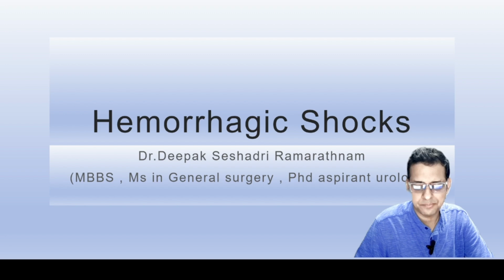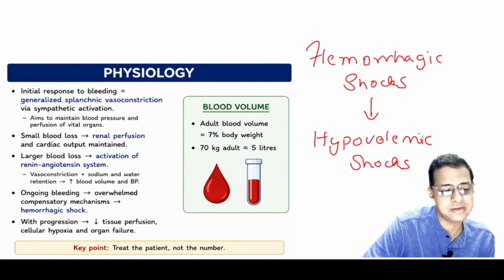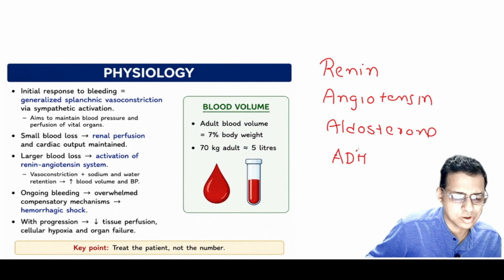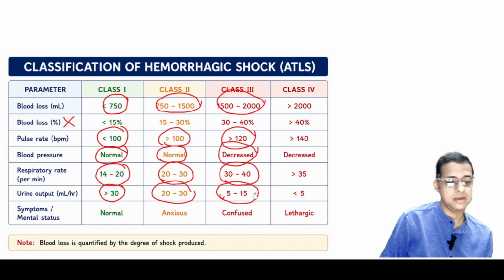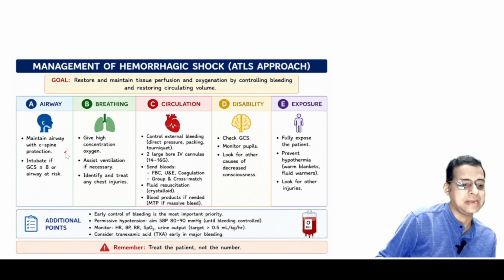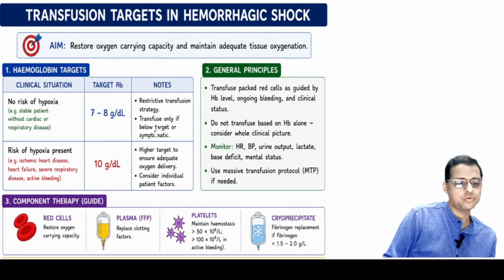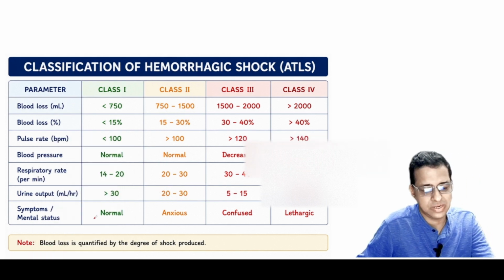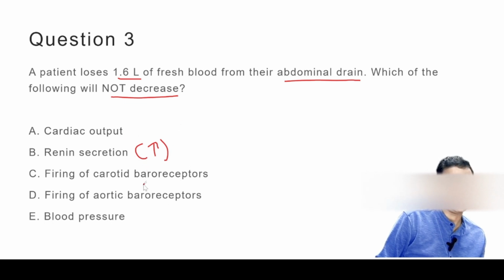Hemorrhagic shocks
Hemorrhagic Shock | Complete MRCS Guide | ATLS Classification, Physiology & Management

🩸 Master Hemorrhagic Shock with this high-yield, exam-focused lecture designed for MRCS, FRCS, FMGE, NEET PG, INICET, USMLE, PLAB, and MBBS students.

📚 Topics Covered
Definition
Physiology
Compensatory Mechanisms
ATLS Classification (Class I–IV)
Hemodynamic Changes
MRCS High-Yield MCQs & Clinical Pearls
🎯 Ideal For

✔ MRCS
✔ FMGE
✔ NEET PG & INICET
✔ USMLE & PLAB
✔ MBBS Students
✔ Surgical Residents

👨‍⚕️ Dr. Deepak Seshadri Ramarathnam
Surgical Insights with Dr. Deepz

Learn Surgery. Think Clinically. Succeed Confidently.